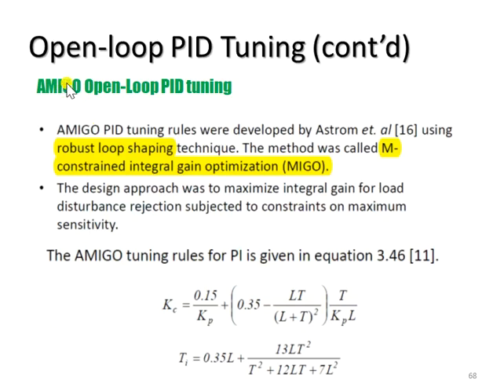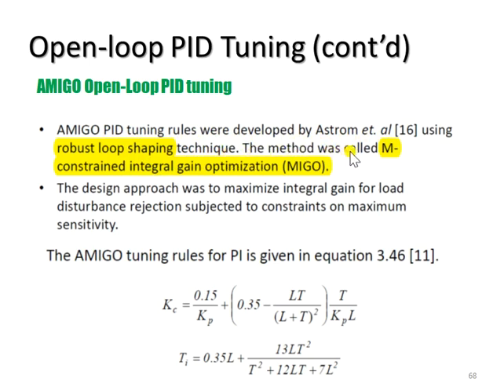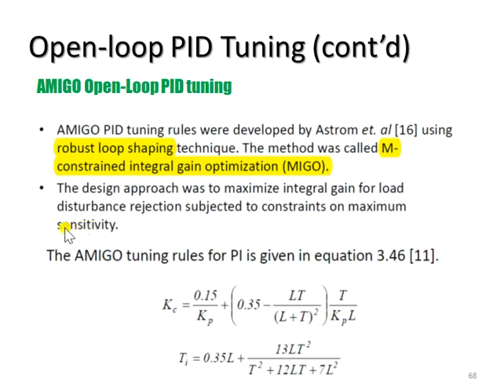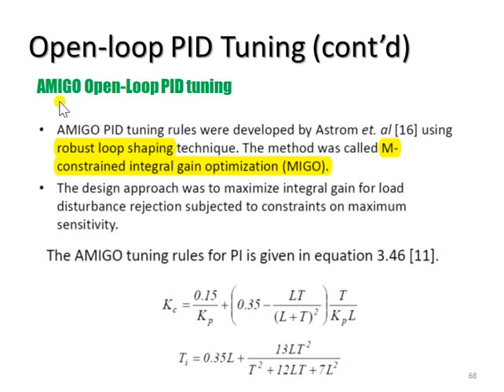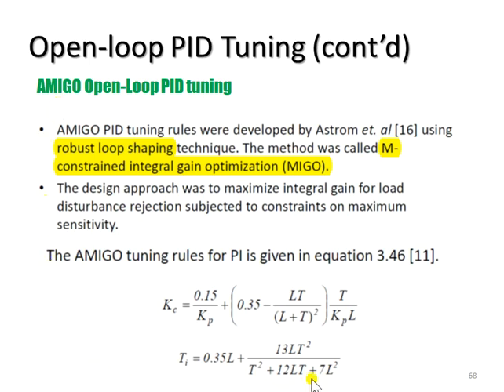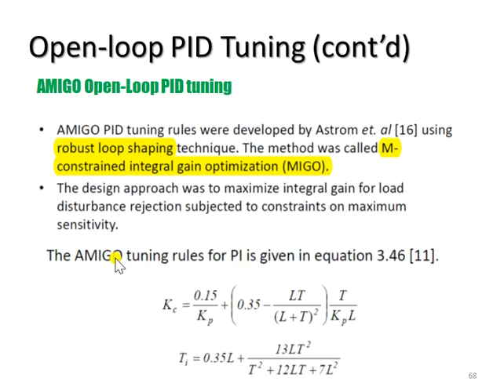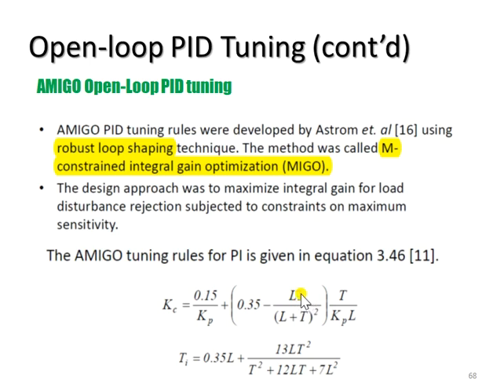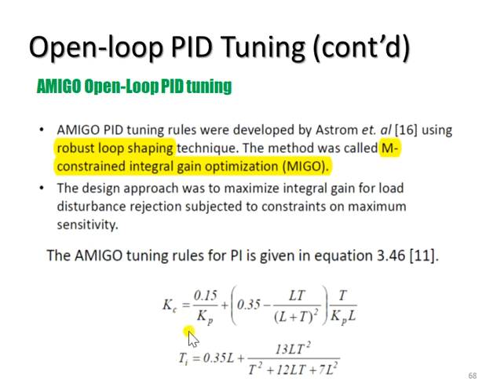ch2b slide68 AMIGO Open Loop PID tuning